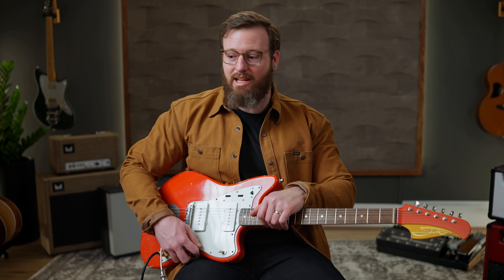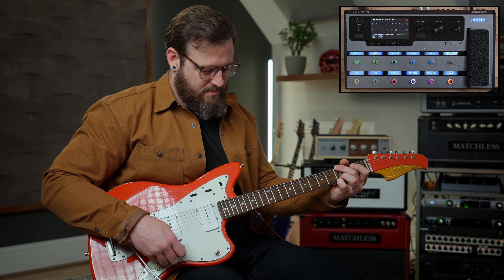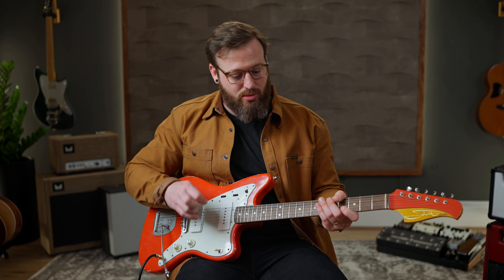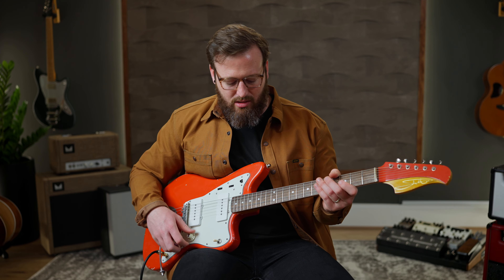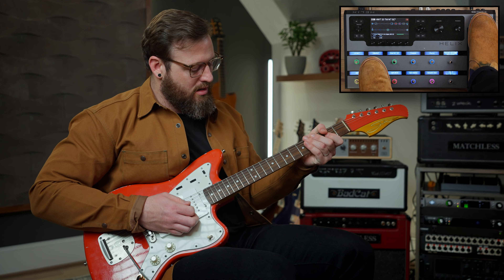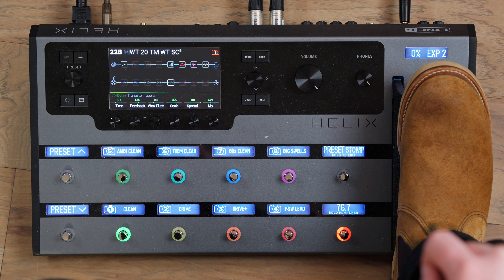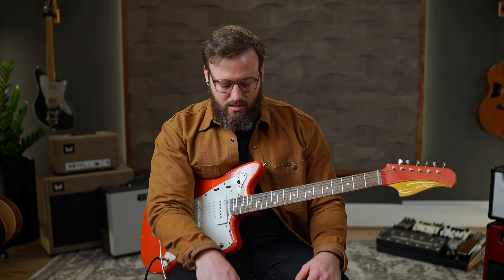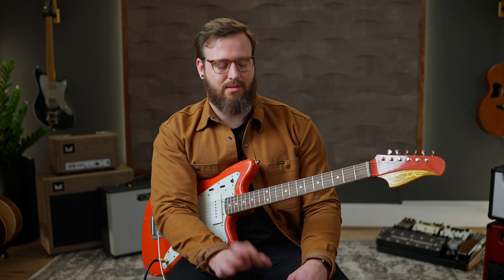HIWATT Custom 20 Tone Match patches for Line 6 Helix, HX Stomp, POD Go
Tone Match patches based on a HIWATT Custom 20 amplifier. This amp is designed to give you the 'HIWATT' sound in a smaller, more portable package. It may be small, but it sounds huge.

Table of contents:
00:00 - Playing Sample 1
01:05 - Playing Sample 2
01:51 - About the Hiwatt Custom 20
02:51 - Clean (base) tone demo
03:32 - Effects signal routing details
03:48 - We set a button to turn up the gain on the amp. It sounds like this
04:21 - More gain/drive options
05:19 - Reverb options
05:32 - Delay options
06:18 - Modulation options
06:40 - Snapshots
07:53 - Pickup and EQ options
08:23 - Available platforms

CURRENT GEAR - stuff we use in (and to make) videos

Cameras:
Sony FX3
Sony a74

Capos:
G7th Performance Capos: